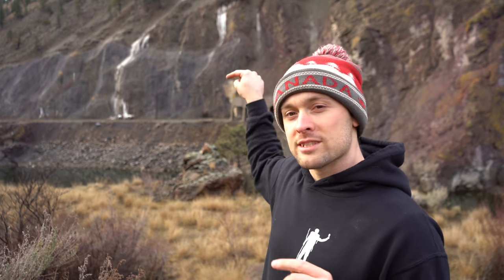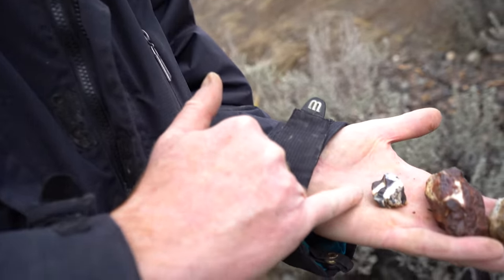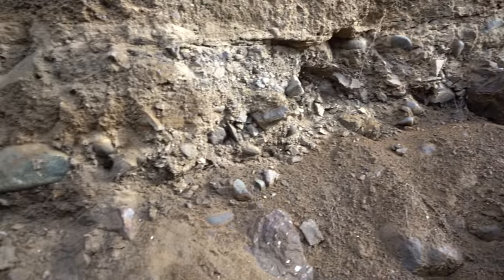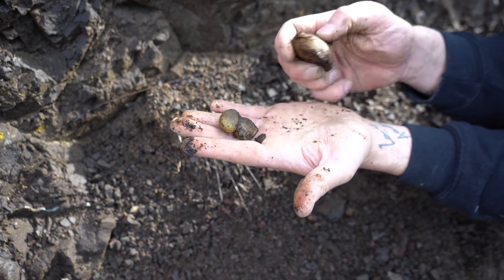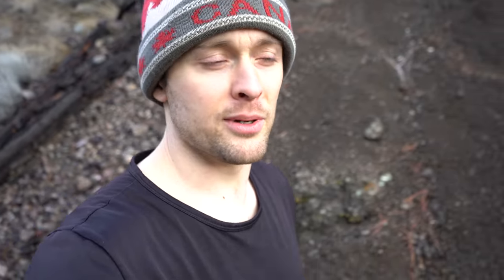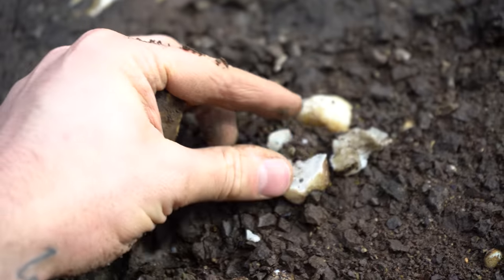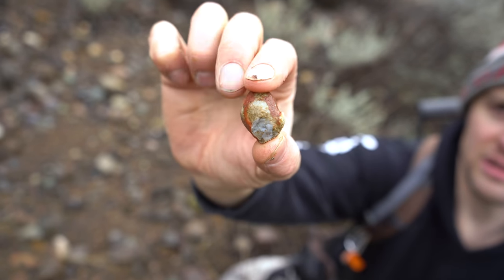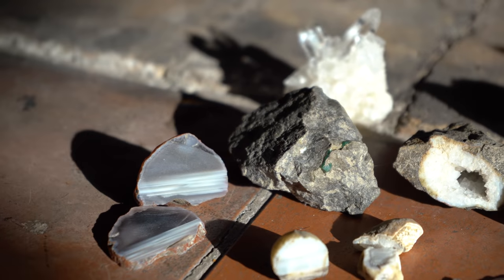UNBELIEVABLE: Discovering a Hidden Treasure Trove of Gems!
In this video I team up with Dan Hurd to look for gemstones on this big mountain we discovered! Agates, Geodes, Crystals, and other gemstones are hidden in these hills.. Please Subscribe to see whats to come next and be sure to support the Pioneer family on the Facebook and Instagram especially if you want to see more! Thank you and I hope you enjoy!